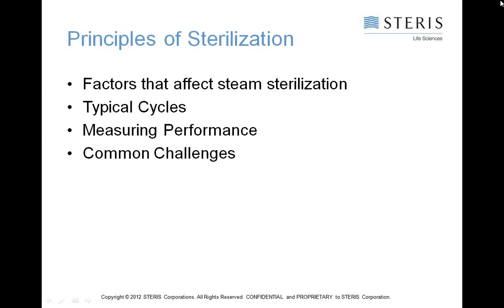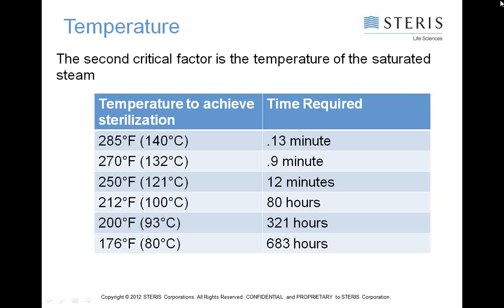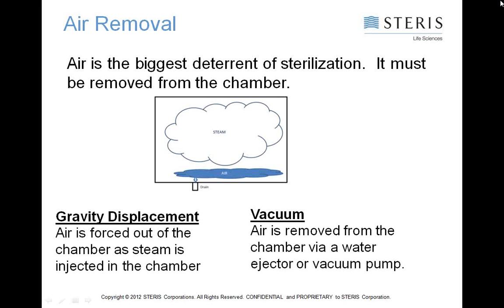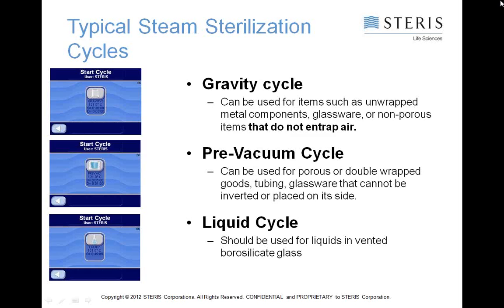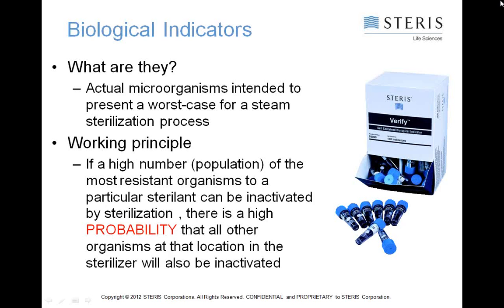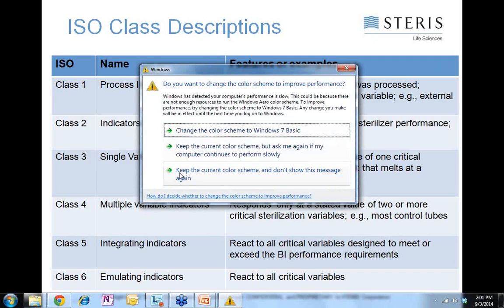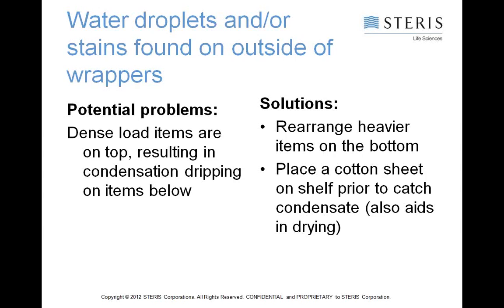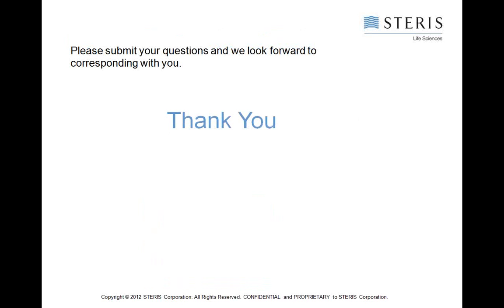Steam Sterilization Principles and Most Common Challenges